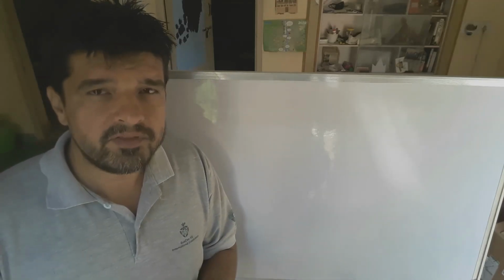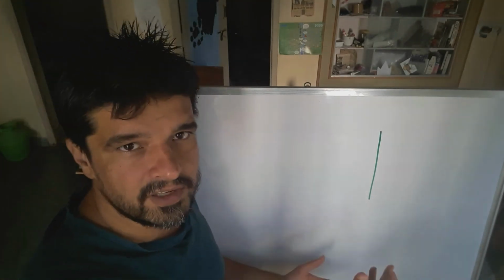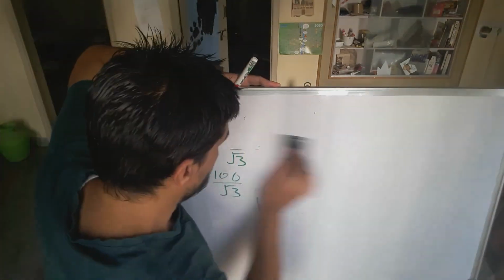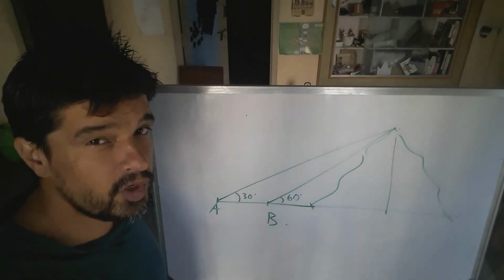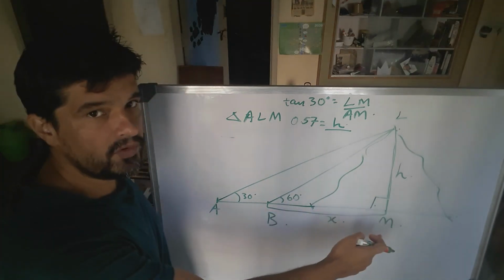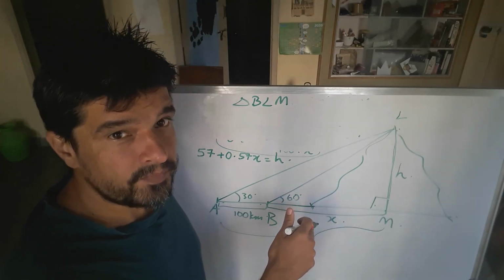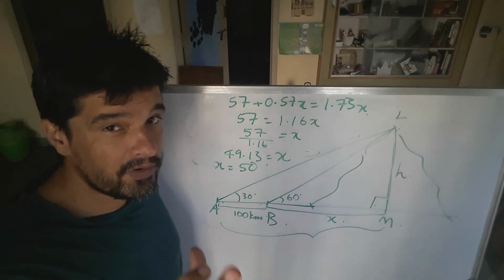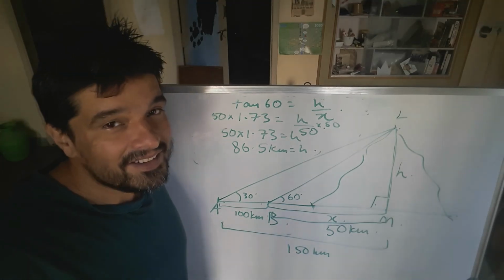How do you Measure a Mountain??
Hi friends, you may have heard that the height of Mt Everest has changed! Yes...but that is not the subject of our video. We are more interested in finding out how a mountains height is measured in the first place. Interested?? Watch to find out!